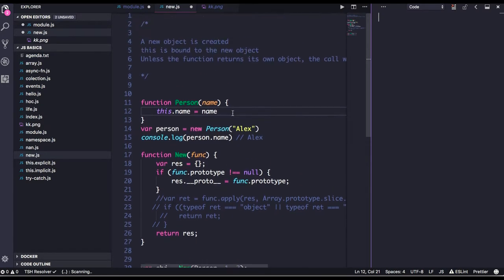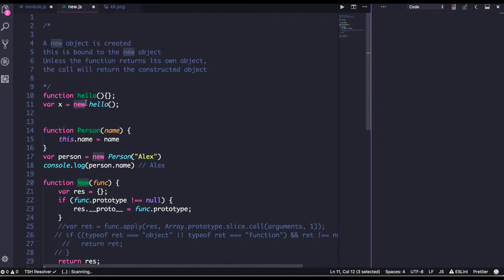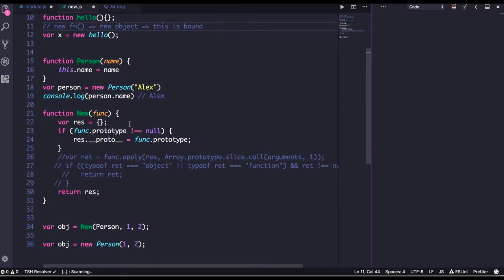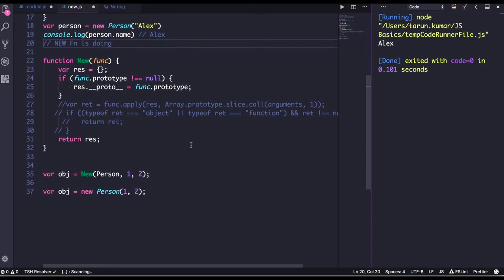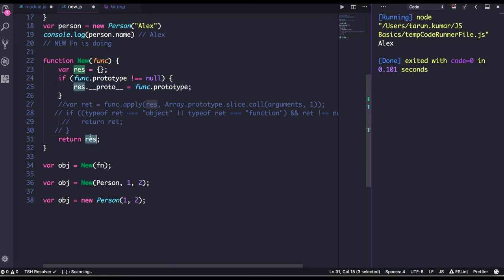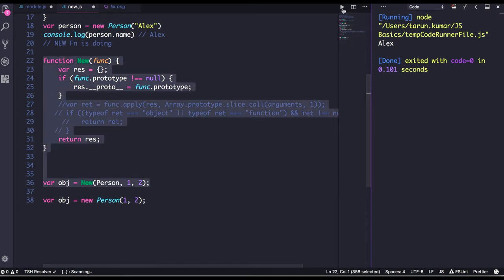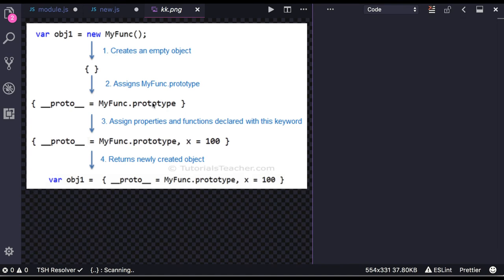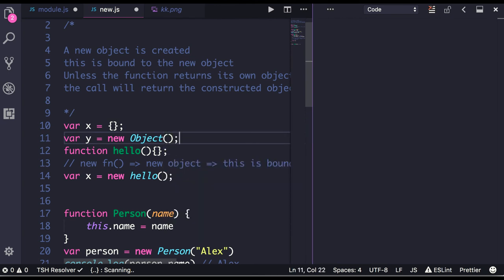Javascript Object creation using constructor function #48